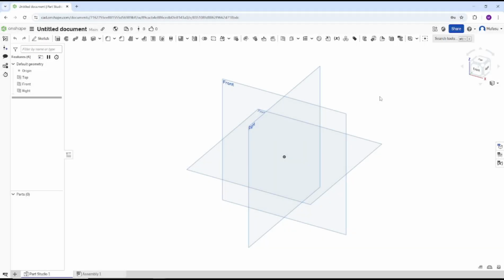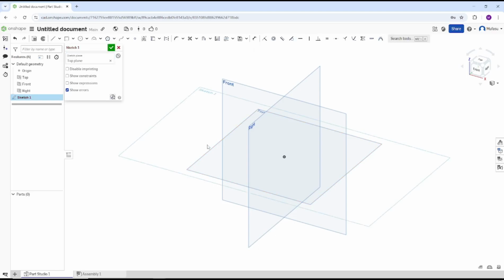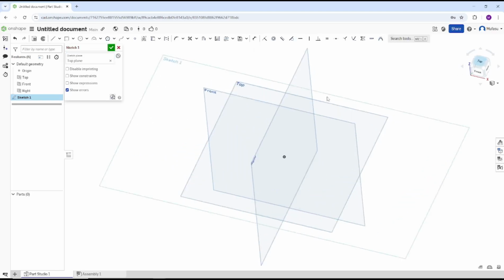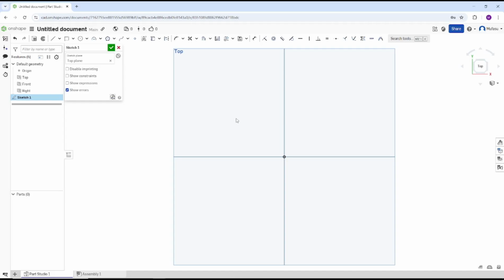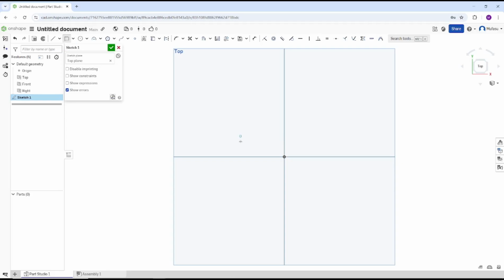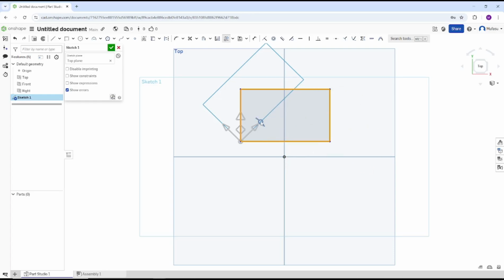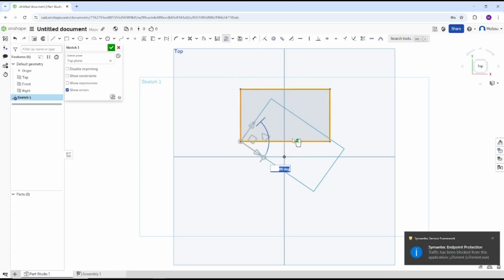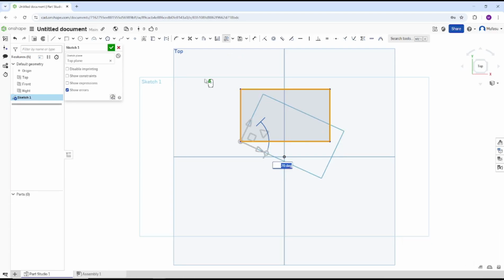Onshape How To Rotate A Sketch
Learn how to rotate a sketch in Onshape with our easy step-by-step guide. Master Onshape tools and boost your design skills today!